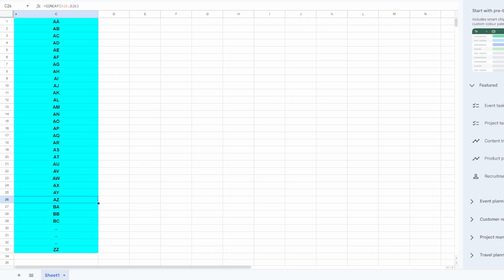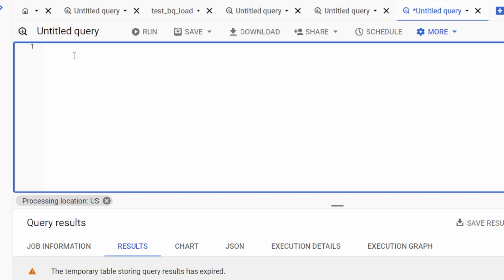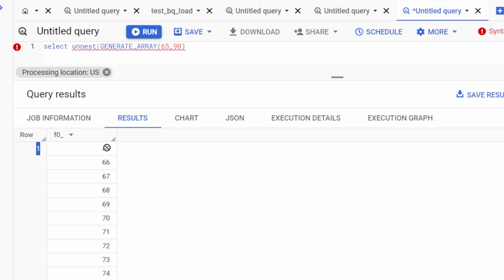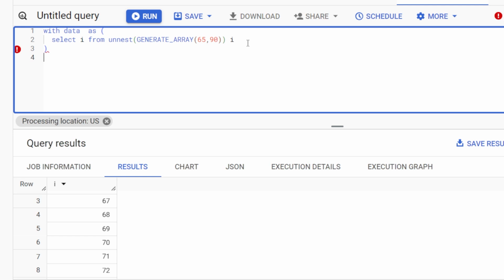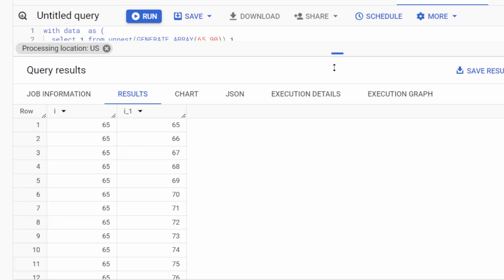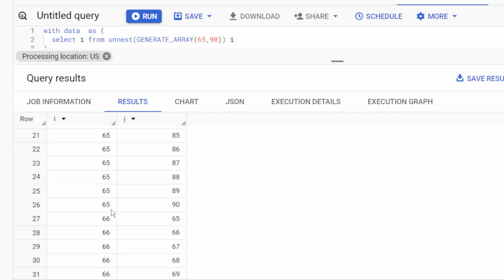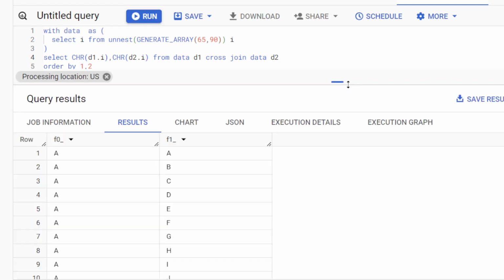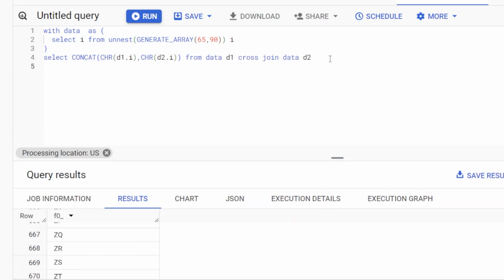GENERATE TWO CHARACTER ALPHABET SERIES USING SQL | SQL INTERVIEW QUESTION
In this video, I will show you how to generate two character alphabet series using SQL.
You will learn how to use cross join to solve this tricky sql question.